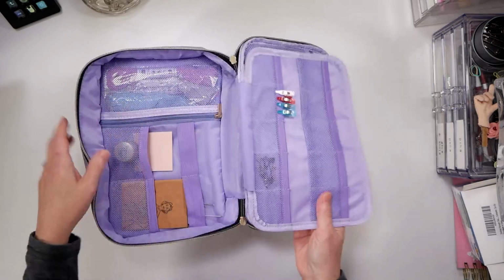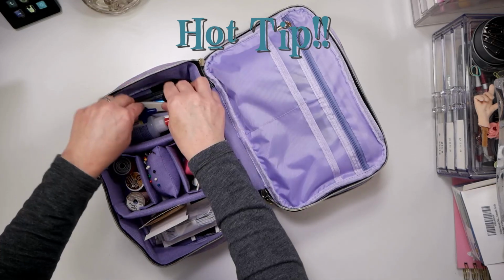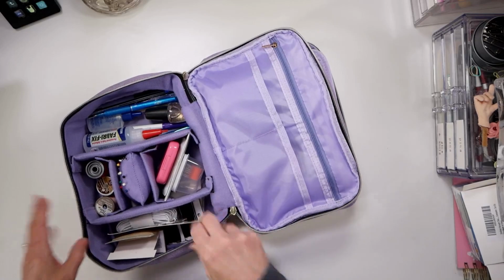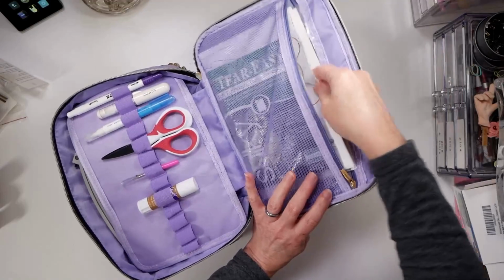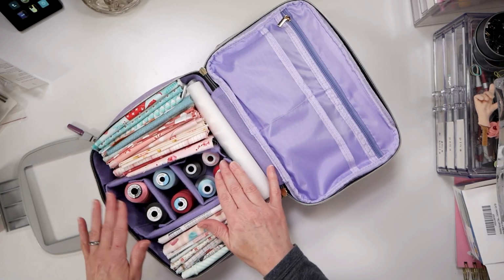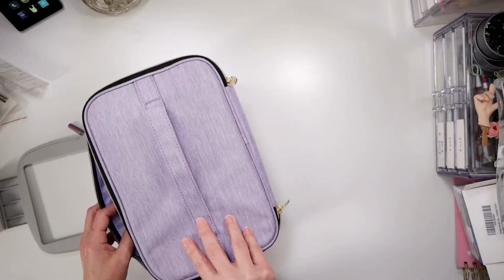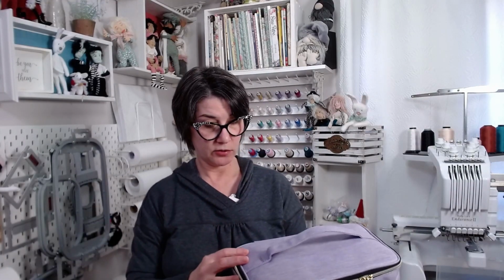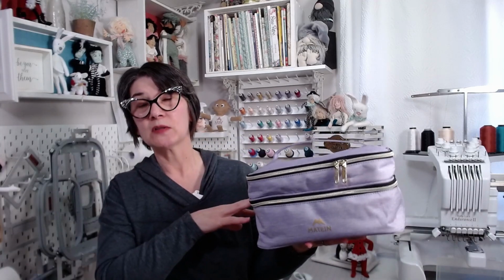Machine Embroidery & Sewing Tool Storage - Reviewing the Matein Sewing Bag from Amazon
Video Chapters:
0:00 Intro of Matein Sewing Bag
0:25 Storage of hand sewing tools
2:30 Why portability matters
3:14 Storing Machine Embroidery Tools and Supplies
7:05 wrap-up and Vlog updates

as well as Etsy & Creative Fabrica.